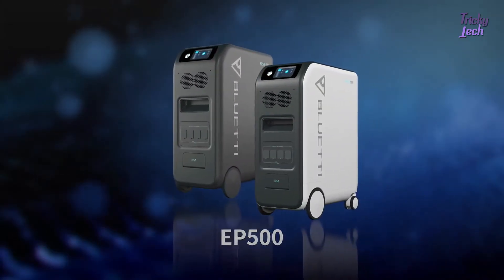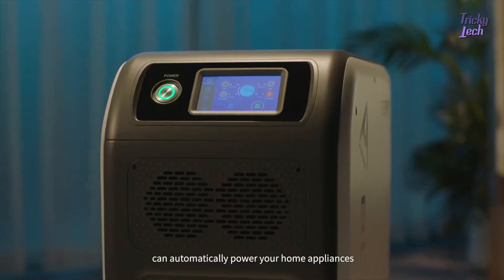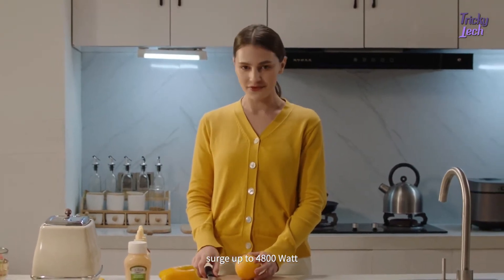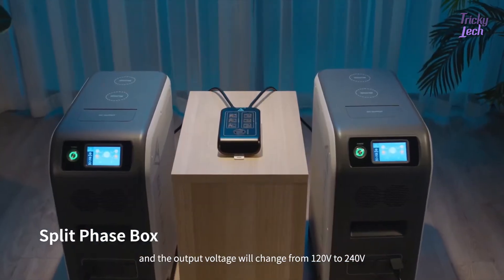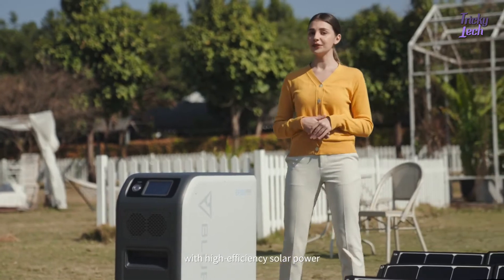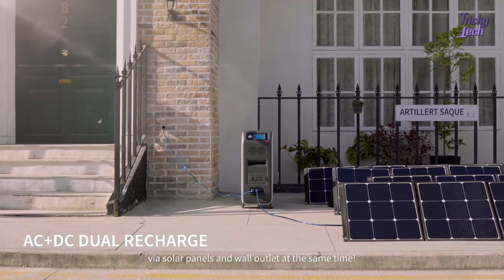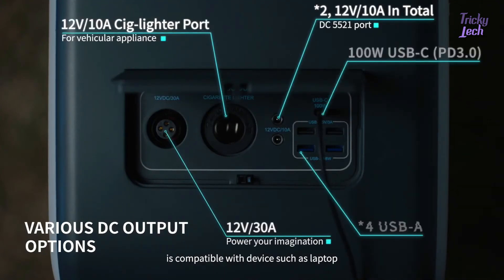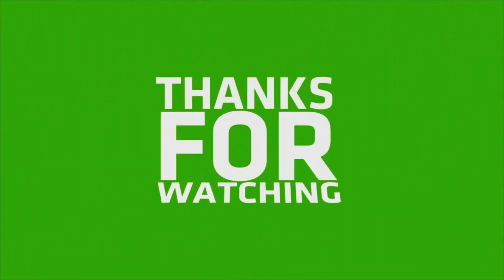EP500&EP500Pro - The New Era of Home Backup Power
5100Wh LiFePO4/Up to 2400W MPPT Solar/Seamless UPS/240V Split Phase/6000+ Cycles/App & OTA Upgrade

The BLUETTI EP500/Pro features 5,100Wh of LiFePO4 battery storage, 2,000W (or 3,000W) pure sine wave inverter, capable of providing all the power you need to keep your most essential and critical electronics running. Furthermore, it features Split Phase Bonding, seamless 24/7 UPS backup protection from power outages, plug-and-play usability, App remote control and a 6,000+ charge cycle. Offering you peace of mind and control when your neighbors may find themselves panicking without food and power.

A smarter alternative to traditional generators, the EP500 is fume-free and quiet. With no harmful emissions, our battery-powered generators reduce your carbon footprint and enable flexible indoor/outdoor operations.

For more Tech, Tips & Tricks

Thanks
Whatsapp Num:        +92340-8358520